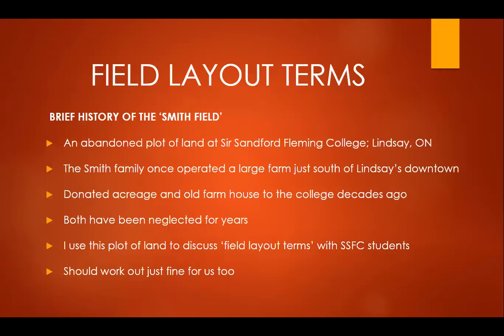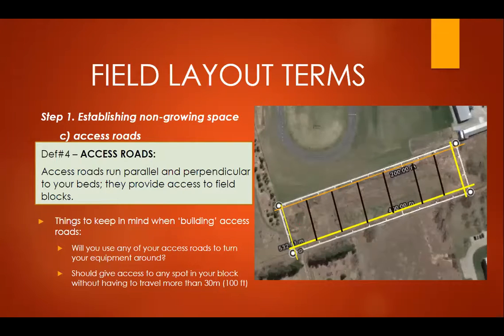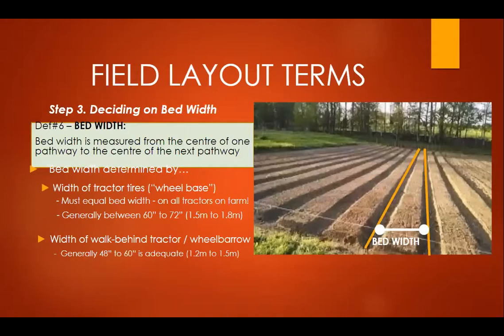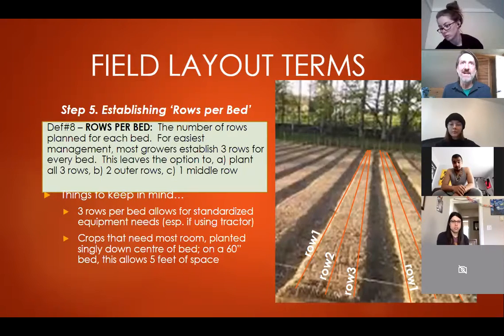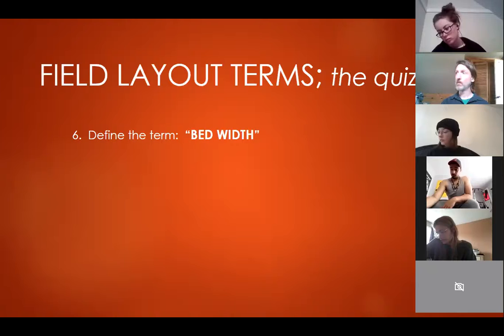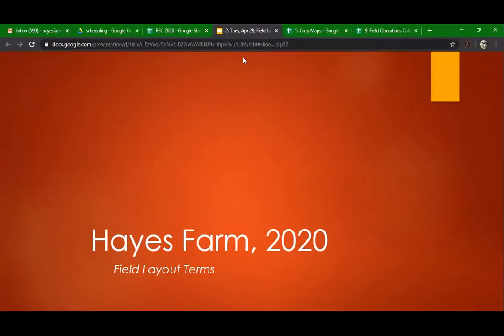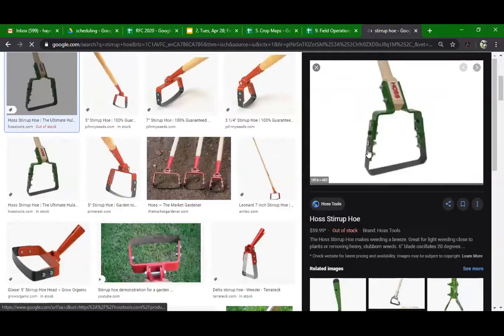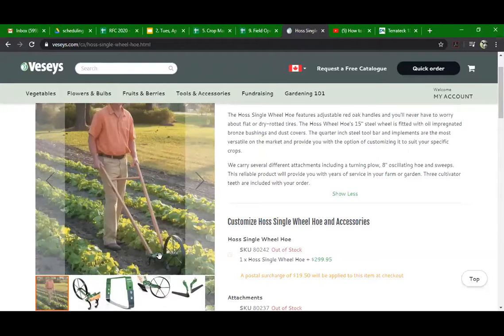Practical Growing Skills (Part I) & Field Layout Terms with Mark Trealout April 28, 2020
Learn, examine, and critique popular small-scale farm tools used on Hayes Farm. Understand the common terms and language used in market gardening.